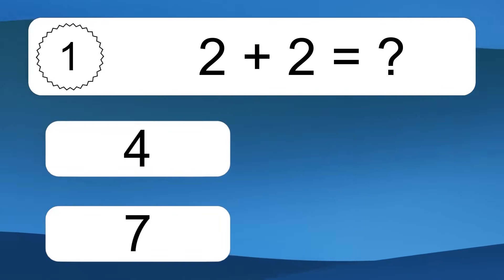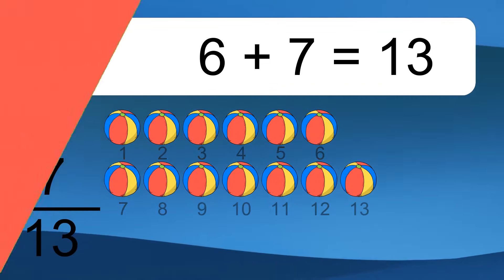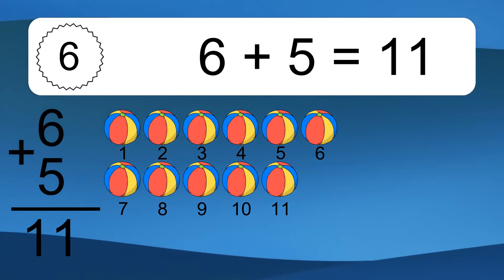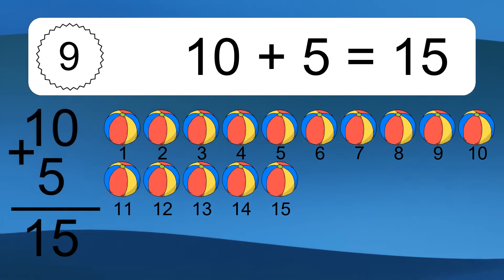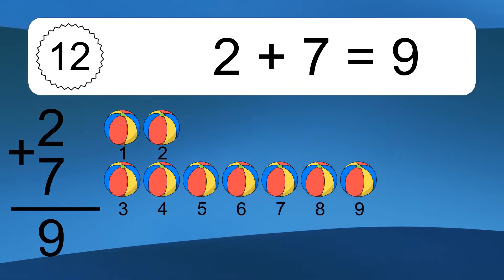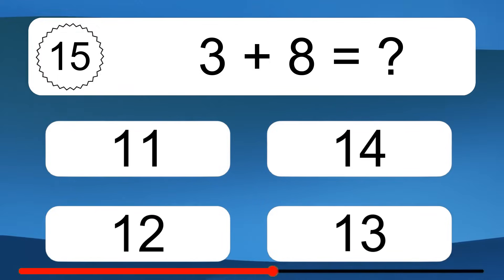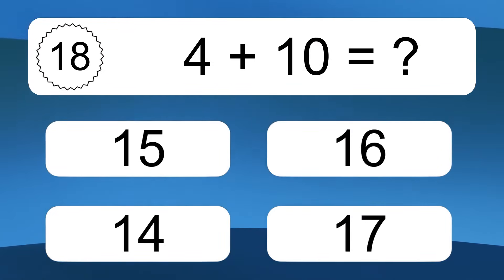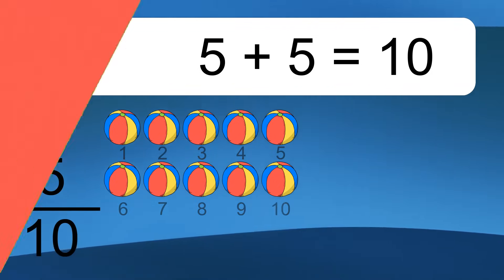20 Addition Quiz Exercises for Kids